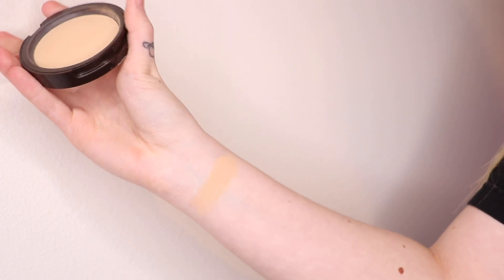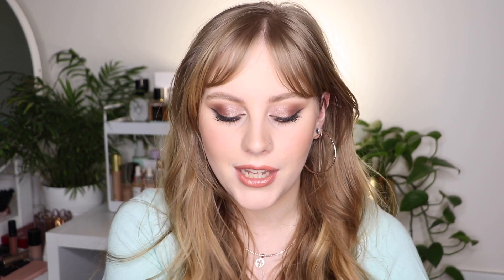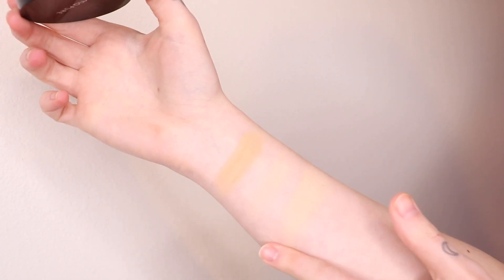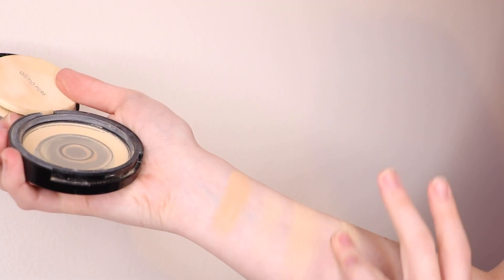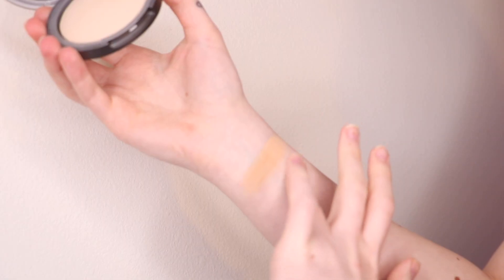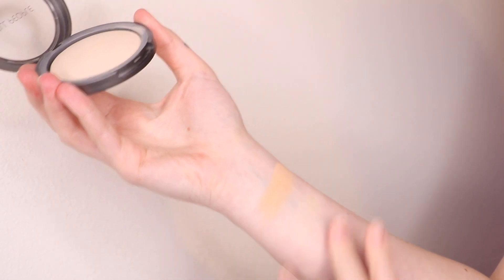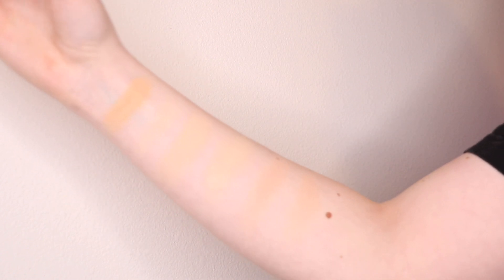ULTIMATE CLEAN FOUNDATION GUIDE | Primers & Powder Foundations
💸DISCOUNTS💸

✨PRODUCTS MENTIONED

✨LIMITED TIME GIFT SETS

✨ BRUSHES ✨

RT Setting brush

RT Sponge

Eco tools Stipple Brush

RT Face Set

Eco Tools Sponge

RT Eye Set

Eco Tools Highlight Duo

Eco Tools Contour Brush